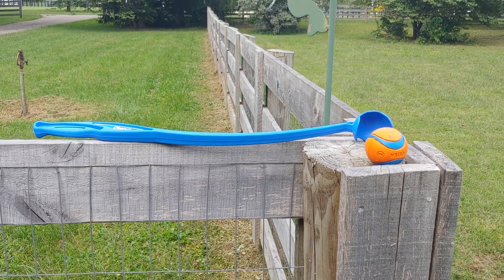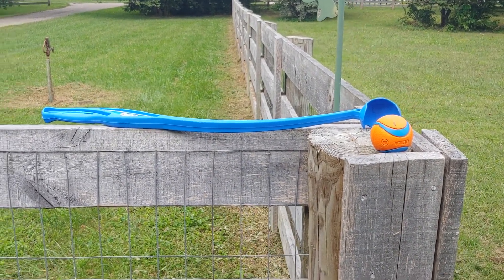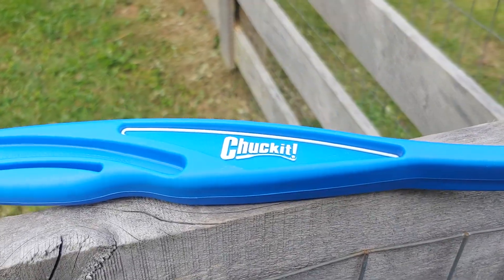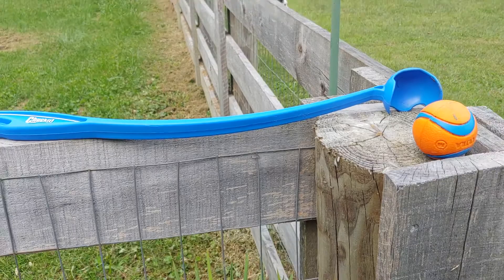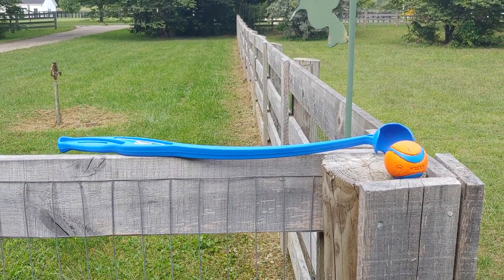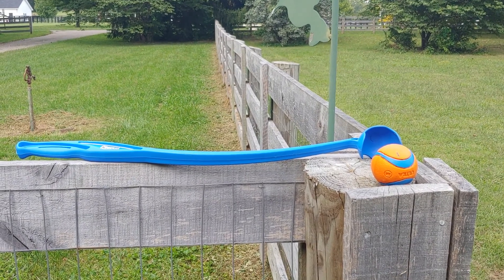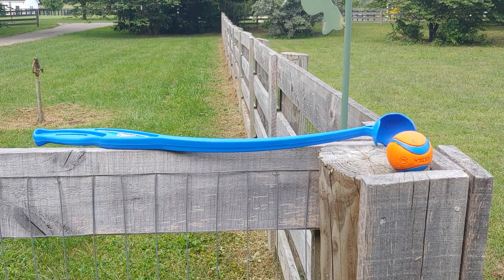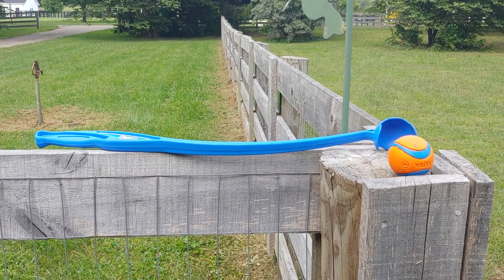Border Aussies 5.5 months (3)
Mom and son playing with a new toy. Mom likes to chase the ball and then play keep away from the pups. She will bring it back, and then step on it and hold it under her paw.
The Chuckit makes it really easy to make long or really high throws. You can bounce the ball really hard off the ground. It also makes it much easier to pick it up off the ground.
Dog tested and highly recomended. Mom walks over to where we keep it, and stares at it until we pick it up and play with it.